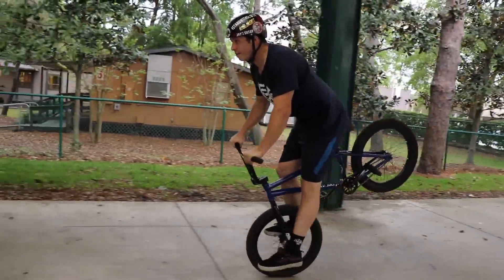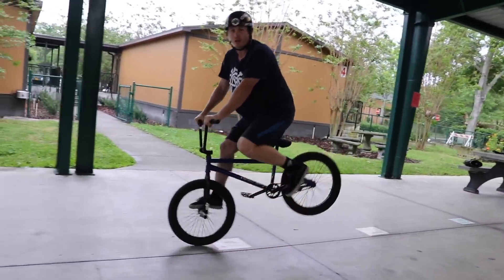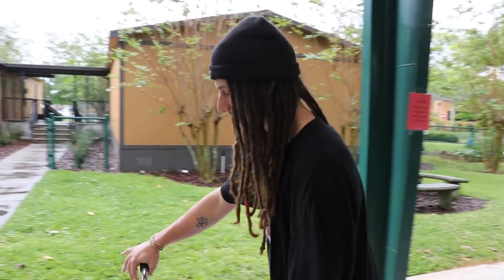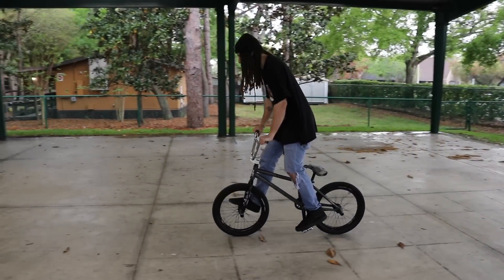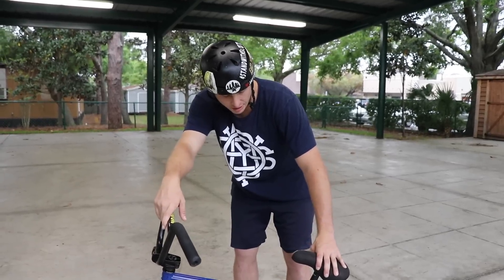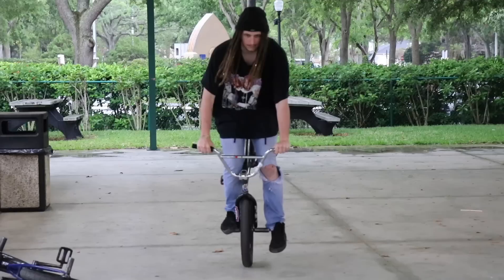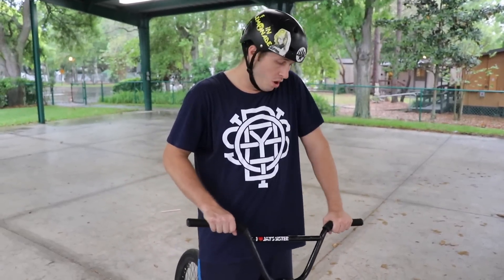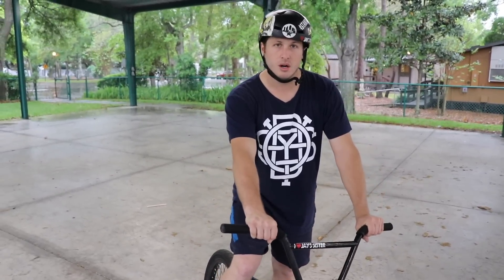HOW TO HANG 5! (BMX)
THE BEST TIPS & TRICKS FOR HELPING YOU LEARN HOW TO HANG 5 A BMX BIKE!

Spencer Foresman BMX